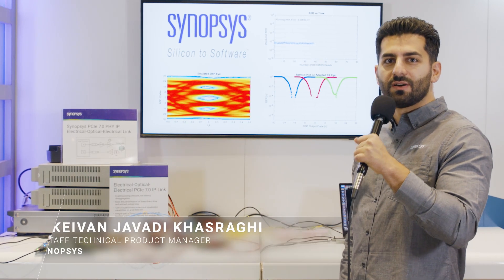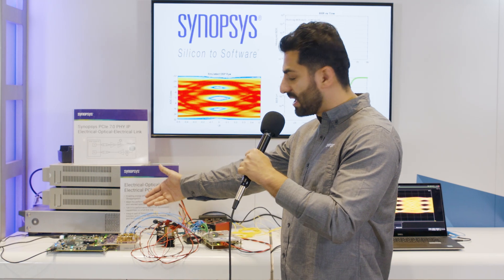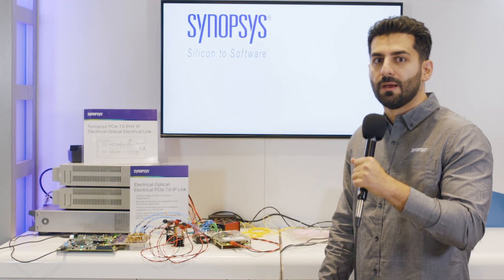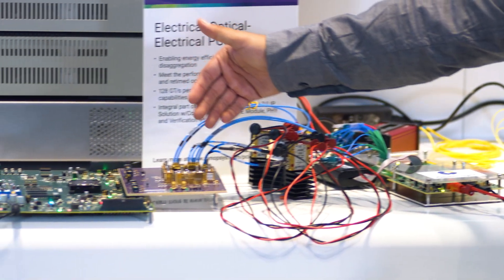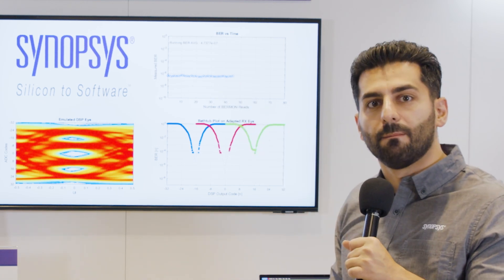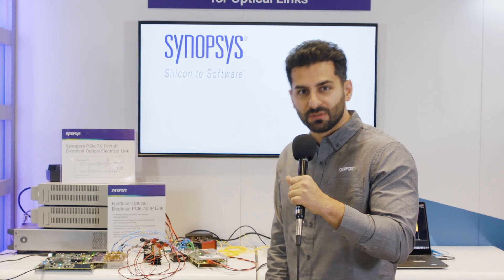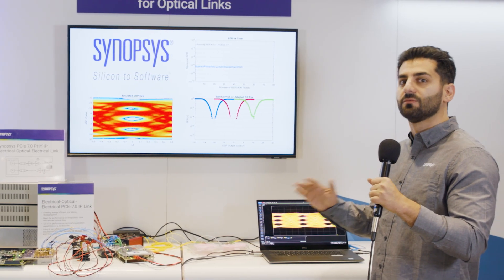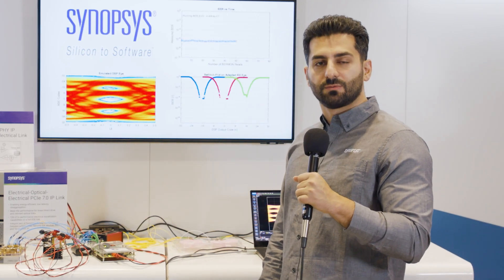World’s First Unretimed PCIe 7.0 Over Optics at PCI-SIG DevCon 2024 | Synopsys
See the first electrical-optical-electrical link from TX to RX at 128Gbps using Synopsys PCIe 7.0 PHY IP with OpenLight’s Photonic IC in a direct or linear drive configuration. Originally shown at OFC 2024, our robust IP supports LPO, NPO & CPO.